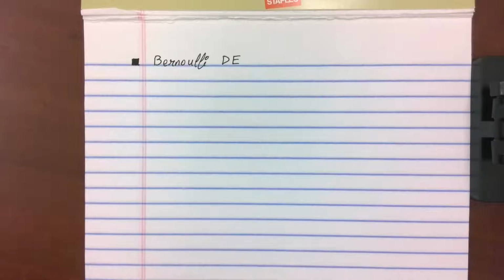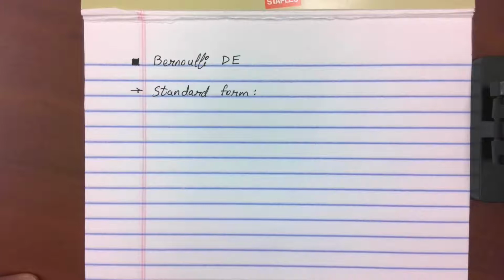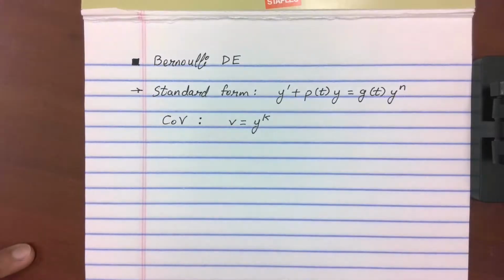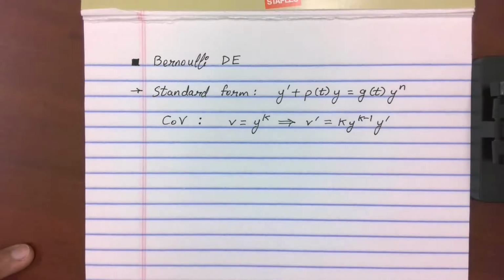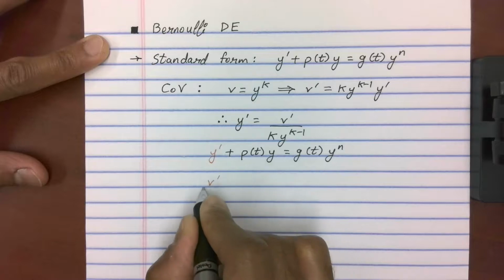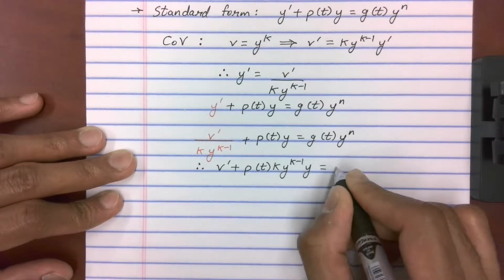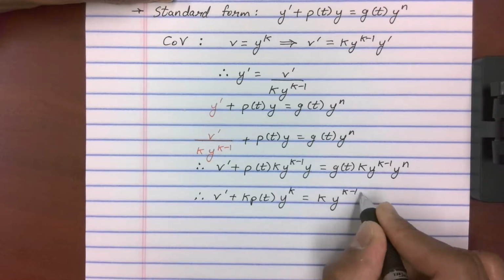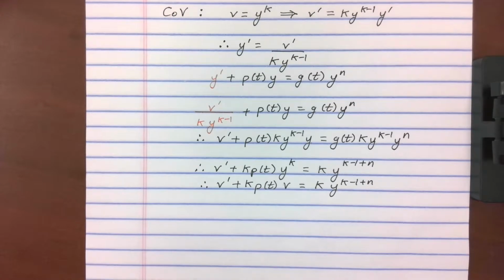Bernoulli Differential Equation - Intro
In this video, I have explained the how specific change of variables lead to converting a non-linear Bernoulli Differential Equation to a linear differential equation.